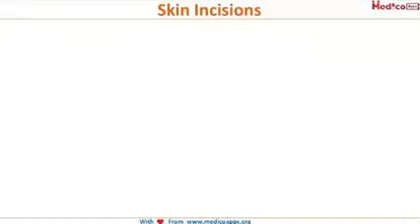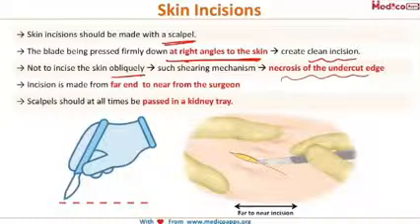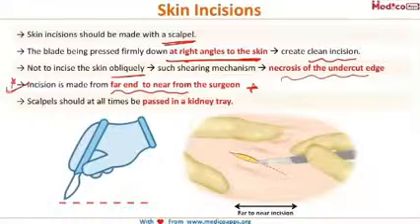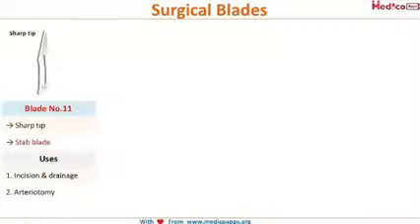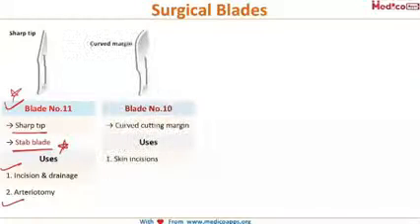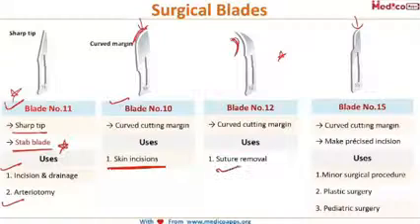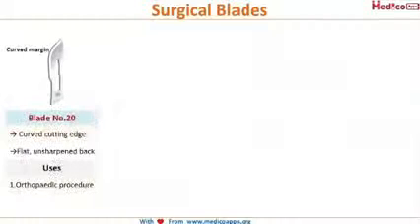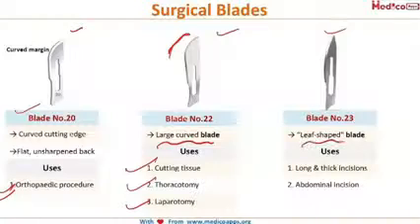Live class Surgical Blades by Dr.Ankita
Skin incisions should be made with a scalpel
The blade being pressed firmly down at right angles to the skin  create clean incision
 Not to incise the skin obliquely  such shearing mechanism  necrosis of the undercut edge